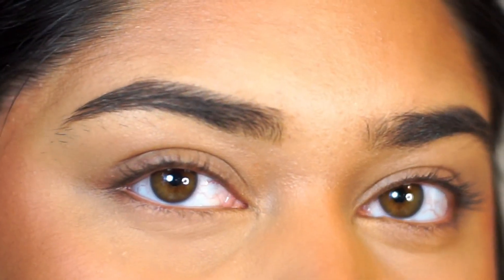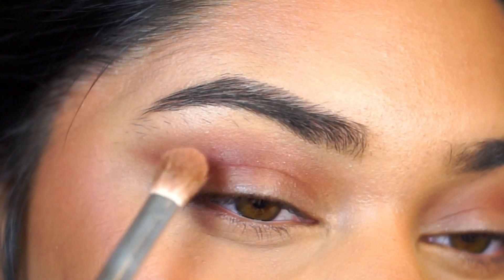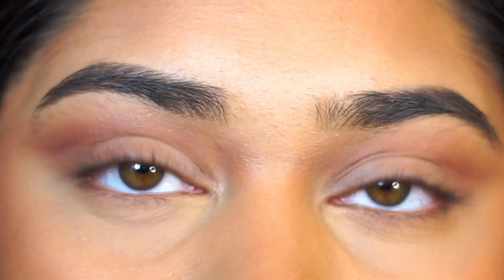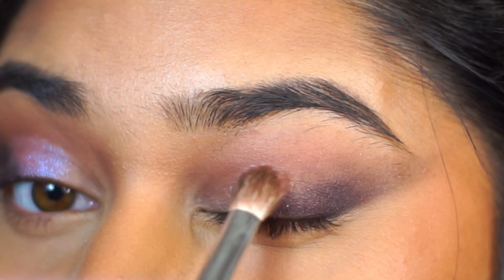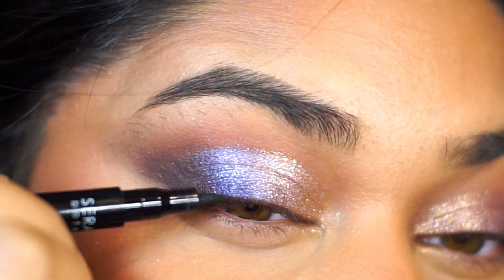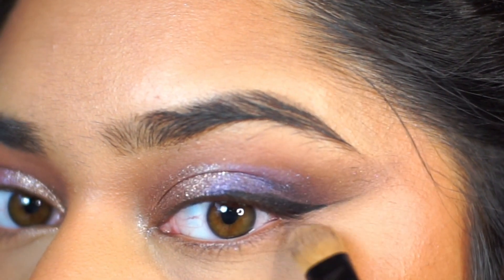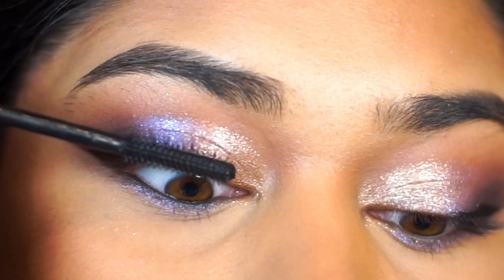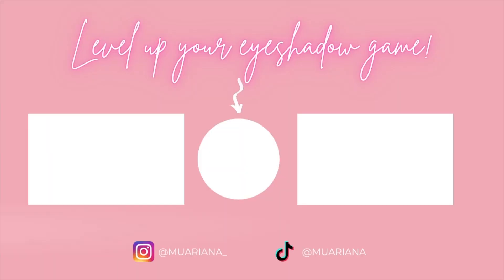Easy Valentines Day Eyemakeup Look💜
Hey girl! This is an easy valentines day eye makeup look, one that looks a little intricate but is super easy to create! Wear on valentines day or any occasion that needs some eye makeup drama! Let me know what you think

Products:
Wander Beauty Suite Escape Palette